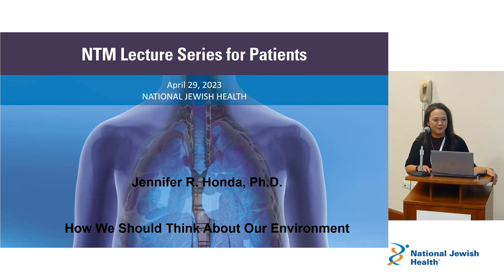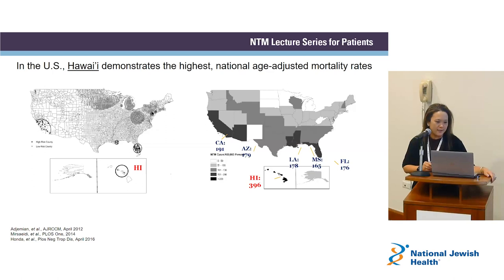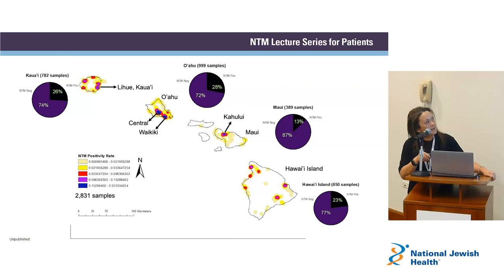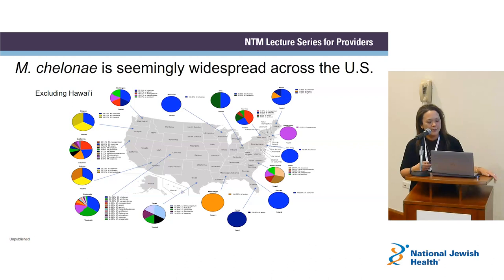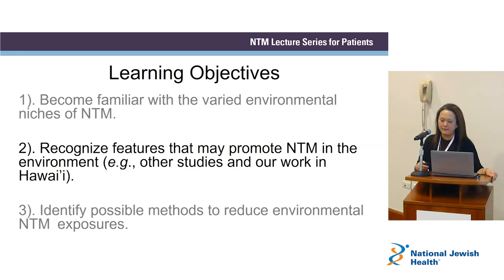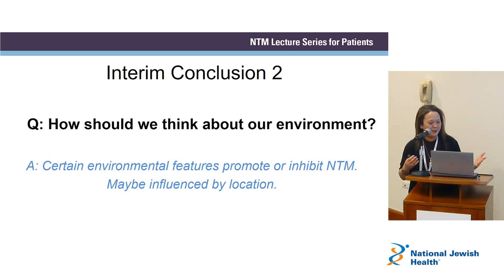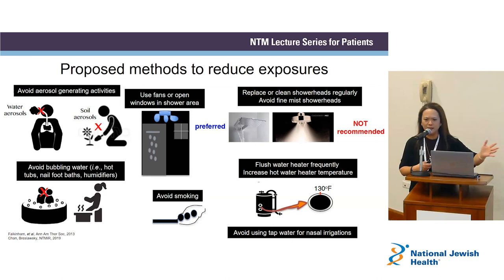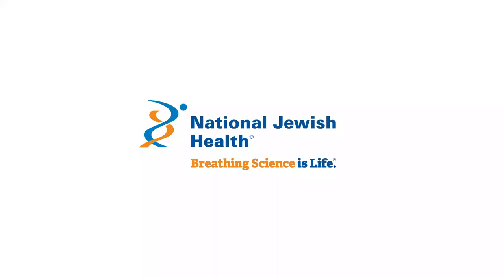How We Should Think About Our Environment | NTM Lecture Series for Patients and Families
Jennifer Honda, PhD from the Univeristy of Texas Health Science Center at Tyler discusses How We Should Think About Our Environment at the NTM Lecture Series for Patients and Families recorded on the 29th of April 2023.